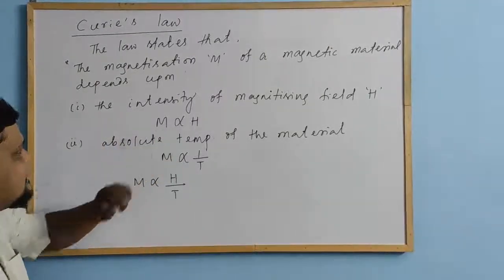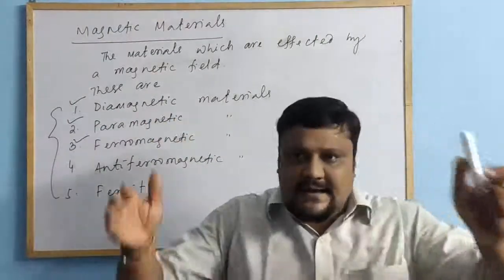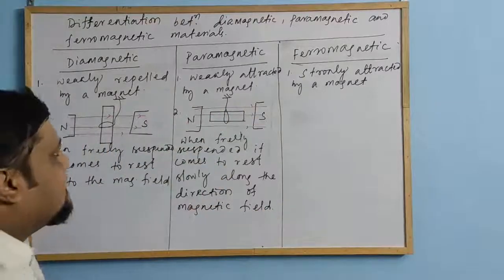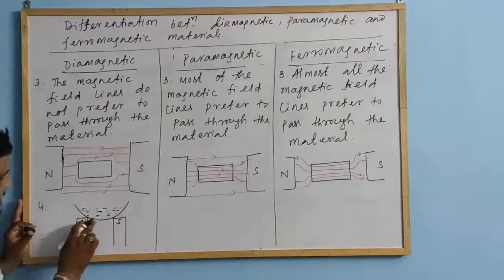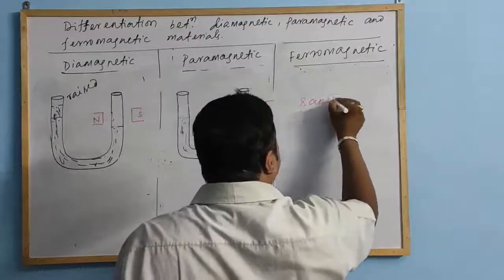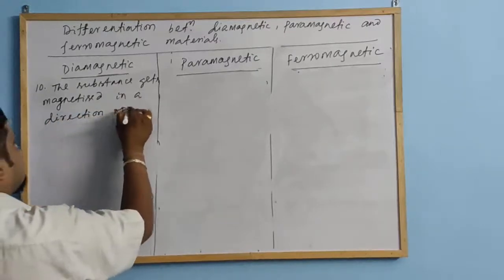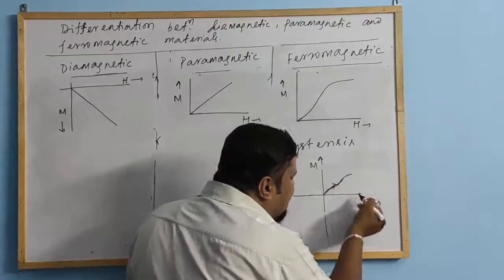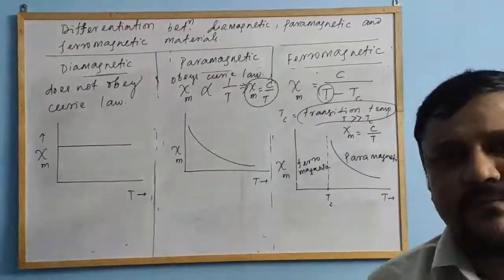Magnetic materials by Sushanta sir